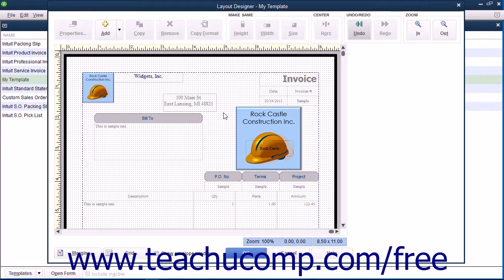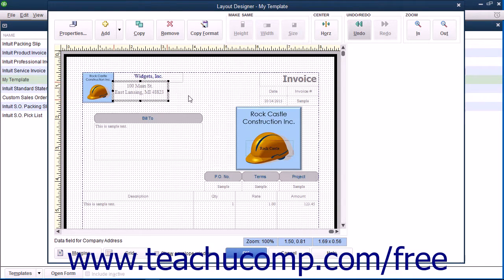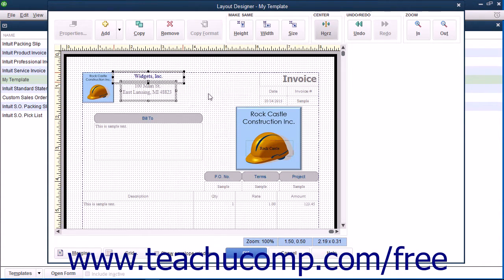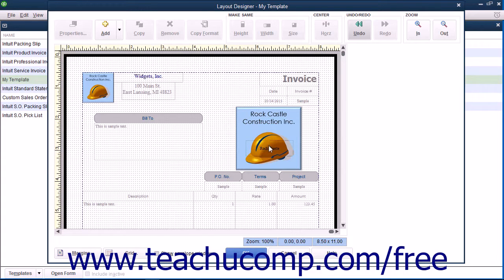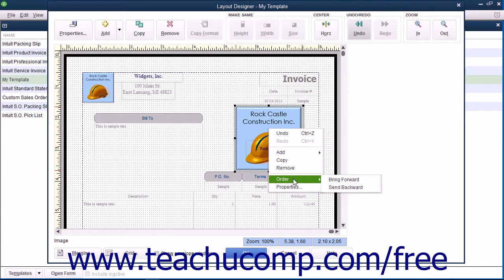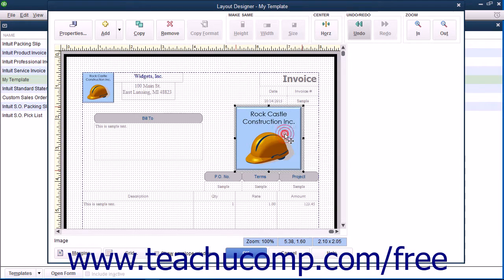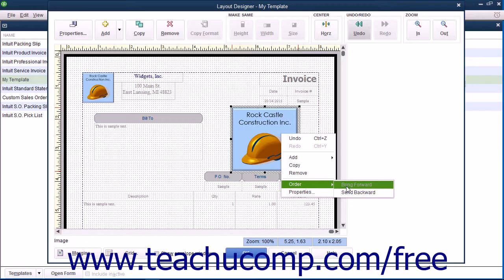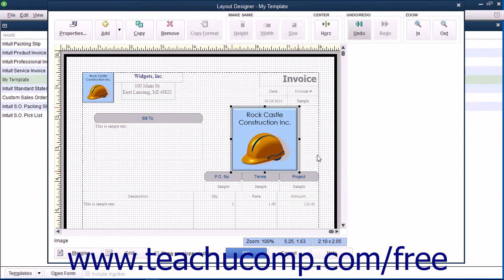QuickBooks Pro 2016 Tutorial Aligning and Stacking Objects Intuit Training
Learn about Aligning and Stacking Objects in the Layout Designer in QuickBooks Pro 2016 A clip from Mastering QuickBooks Made Easy. - the most comprehensive QuickBooks tutorial available. Visit us today!